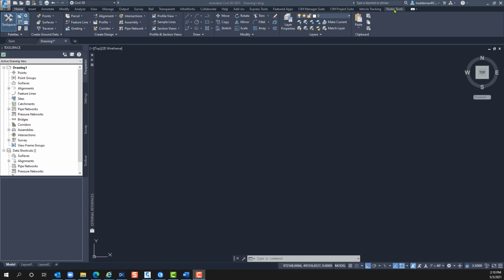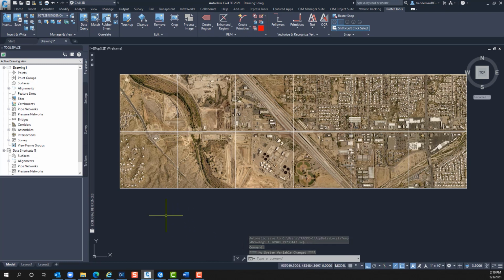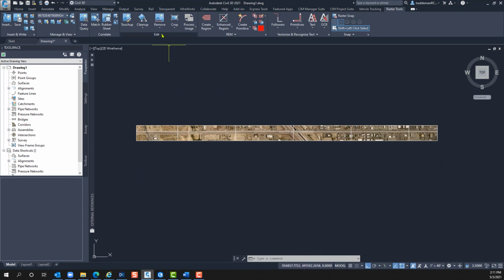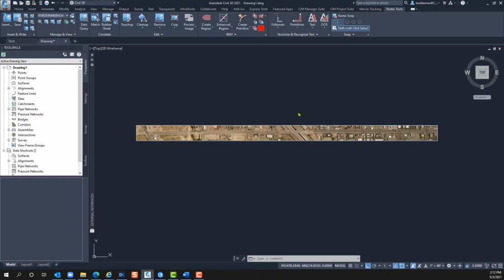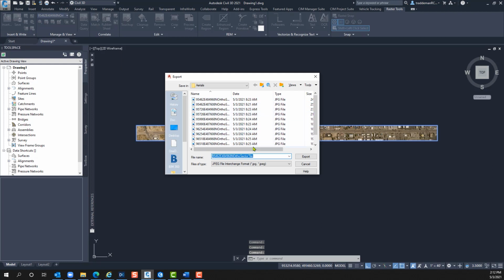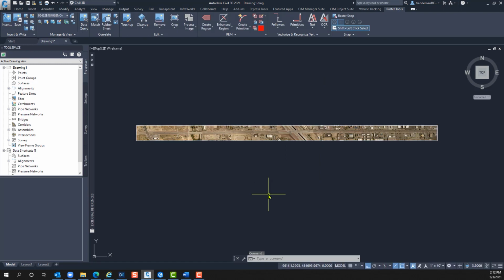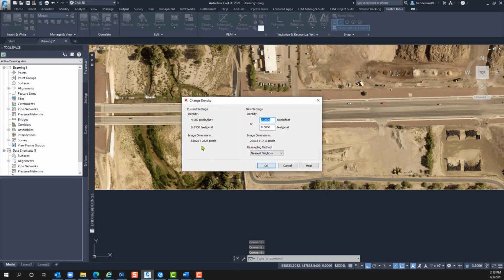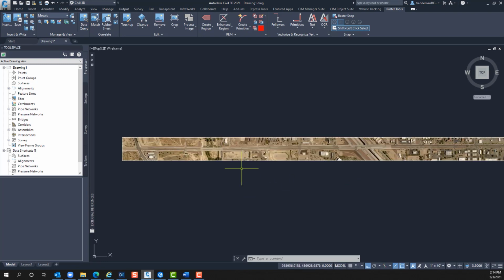Editing Aerial Imagery in AutoCAD Raster Design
With Raster Design, we can quickly clip, mosaic, change pixel density and write out world files for our aerial imagery.